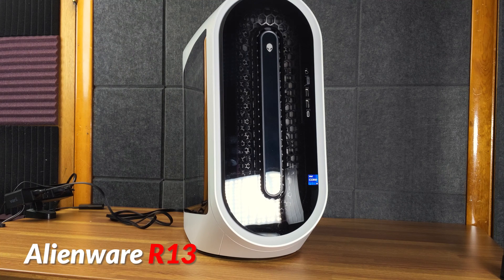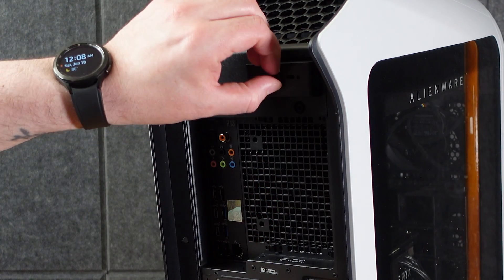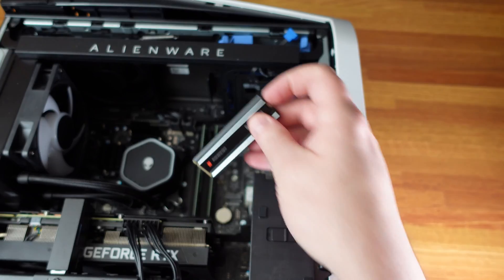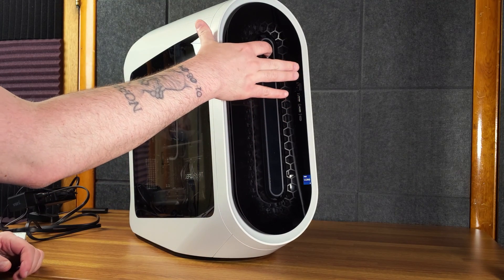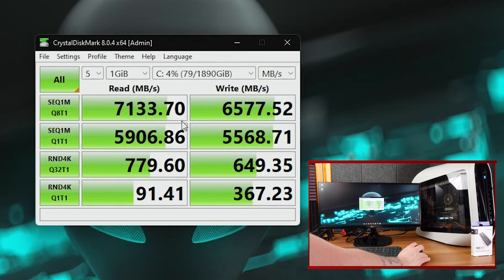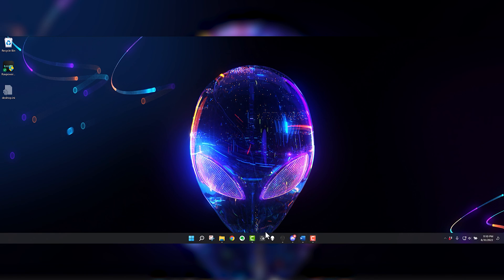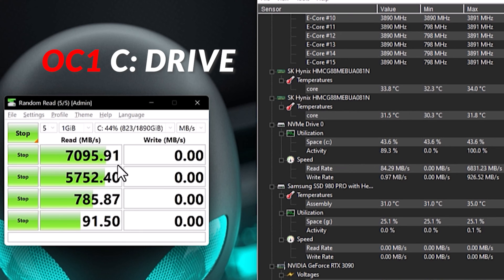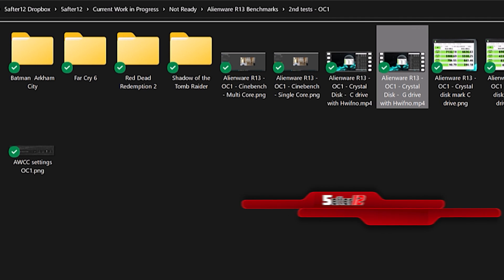Alienware R13 M.2 NVMe SSD Upgrade | Samsung 980 PRO with Heatsink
iFixit Pro Tech Toolkit:

Alienware X17 R2:

Filmed on the Sony ZV-1:

Chapters:
00:00 - intro
00:37 - installation
03:42 - partitioning the drive
04:54 - CrystalDiskMark tests
06:26 - benchmarks